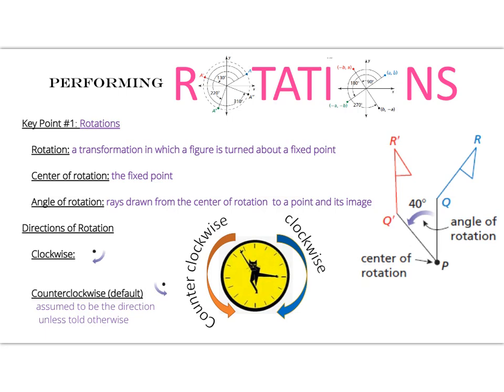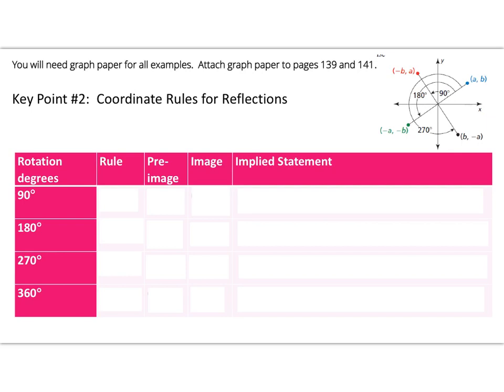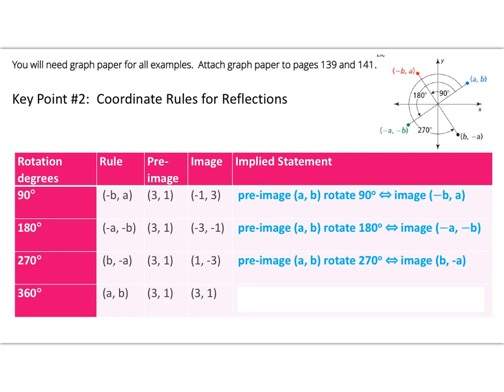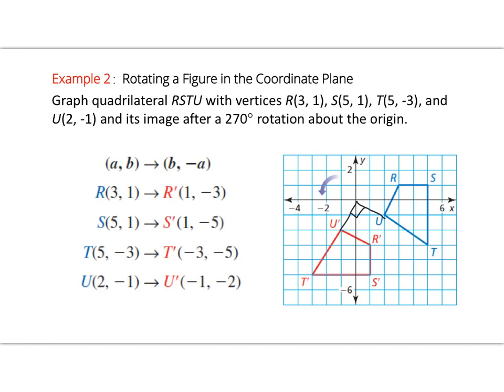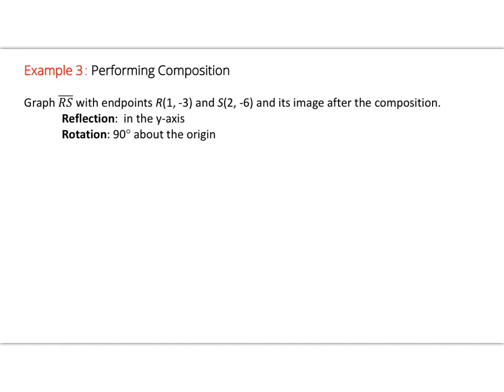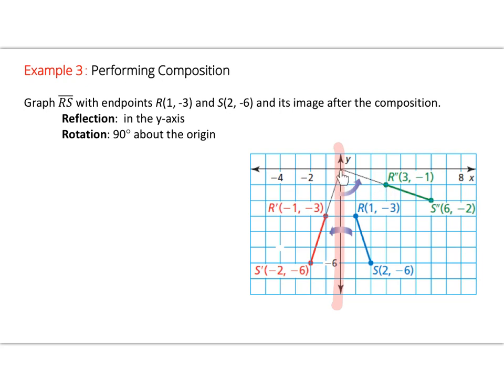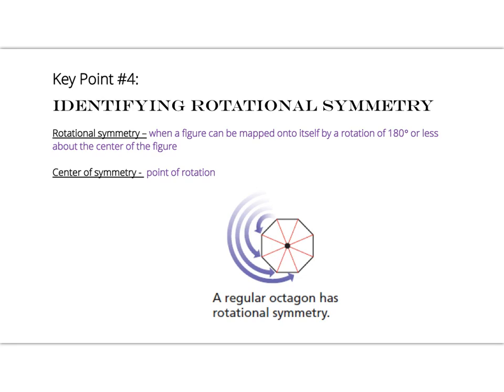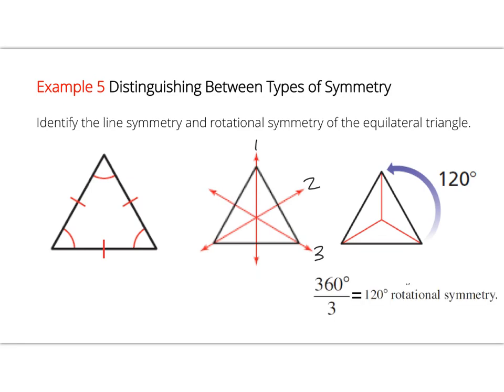N 4.3 Rotations